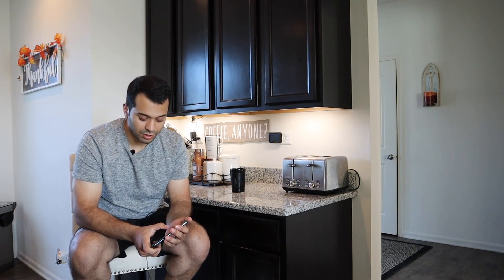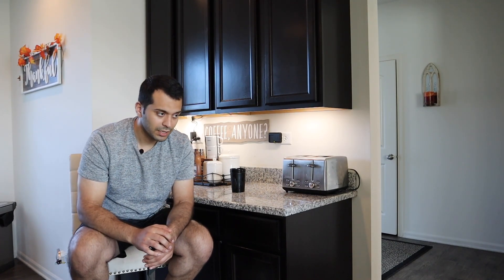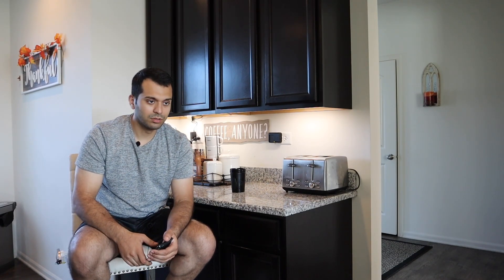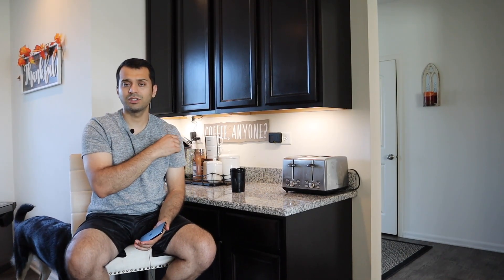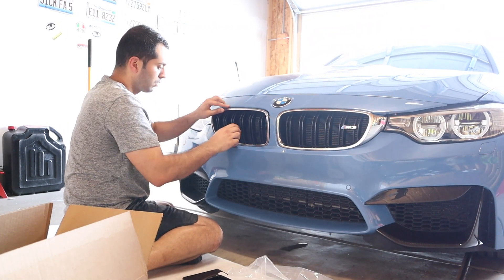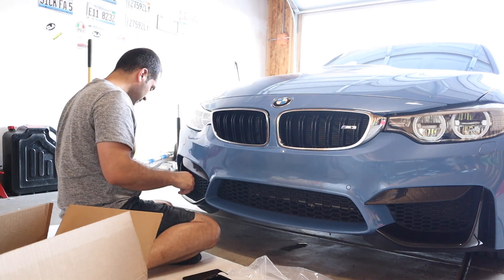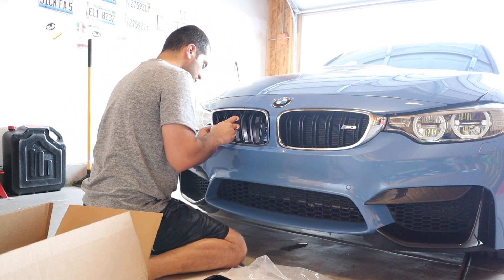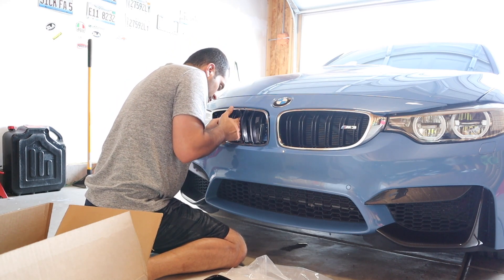F80 M3 BOOTMOD3 - ANOTHER DYNO RUN - 500+ HP & TQ + NEW GRILL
F80 M3 - New Dyno Run + Installation of the new Grill!

Products -
- New 2M Ethernet to OBD Interface Cable E-SYS ICOM Coding F-series for BMW ENET

- Delkin DDMNT-TRIPLE Fat Gecko Three-Arm Suction Mount (Black)

- Neewer Carbon Fiber 24"/60cm Handheld Stabilizer with Quick Release Plate 1/4" and 3/8" Screw for DSLR and Video Cameras up to 6.6lbs/3kg

- DYNO - Performance Eurowerks - BMW Porsche Exotic Car Tuning